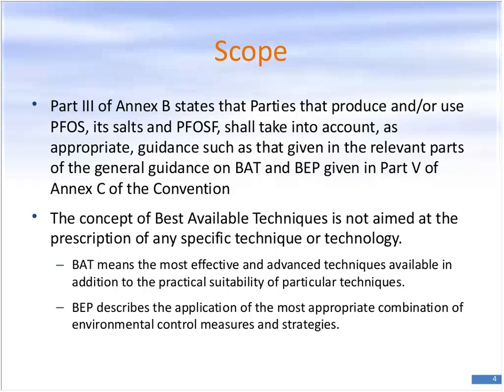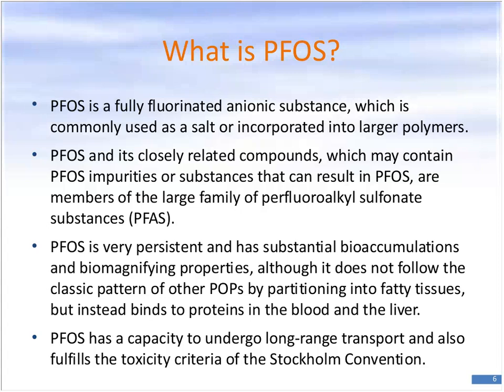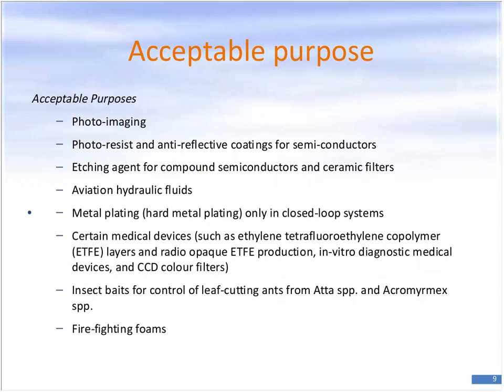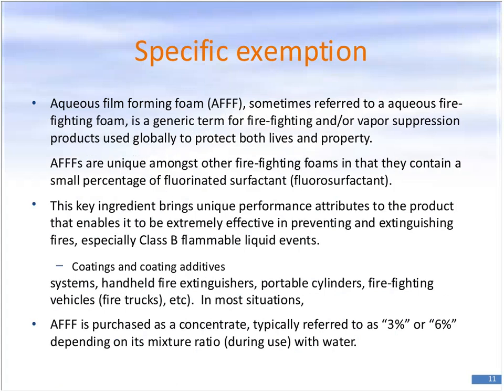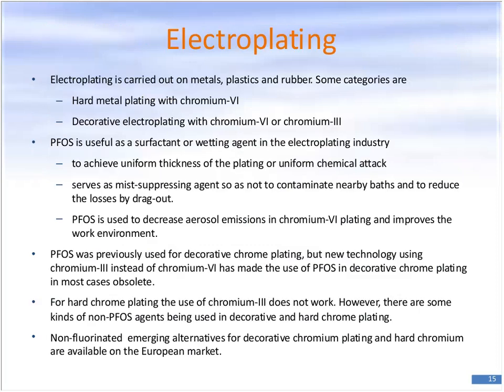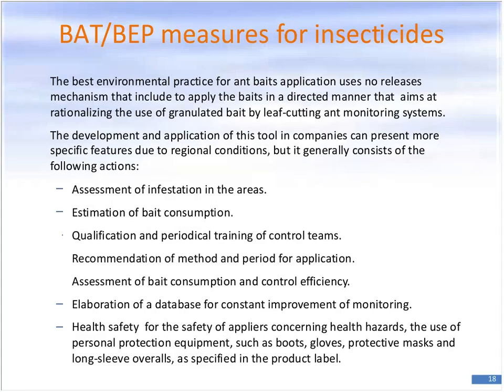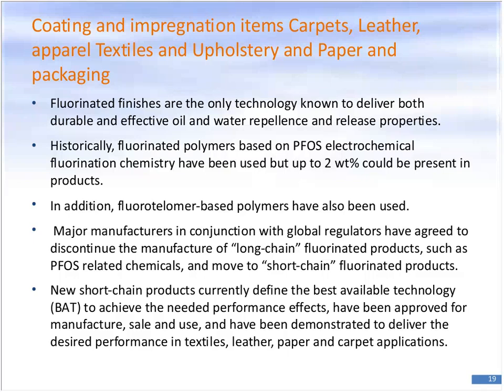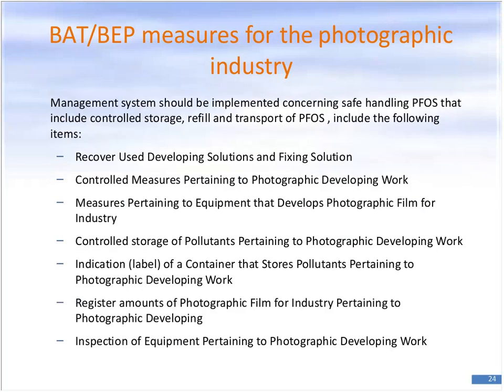BAT and BEP for recycling and waste disposal of articles containing BDEs